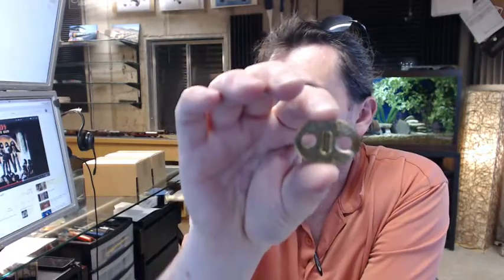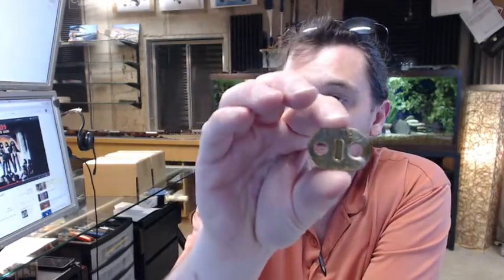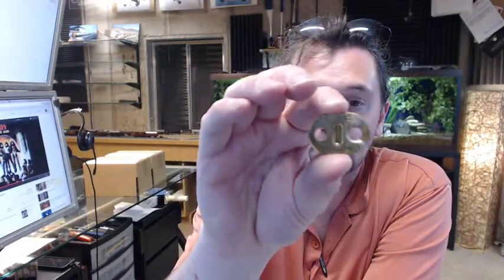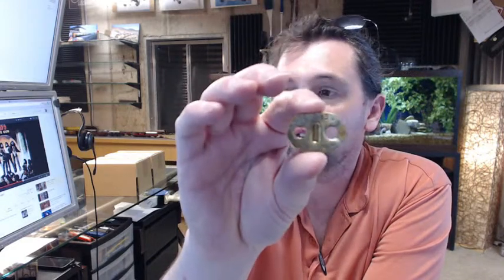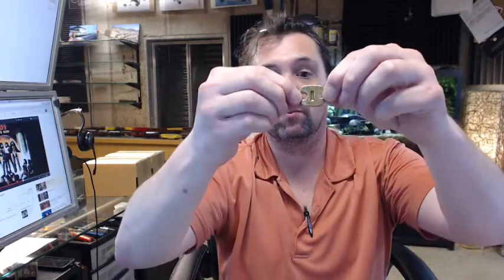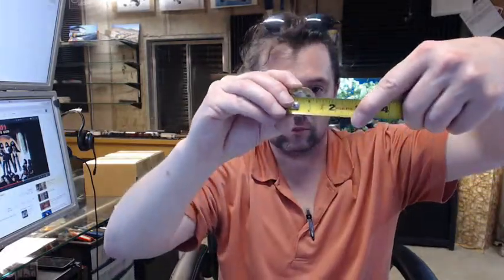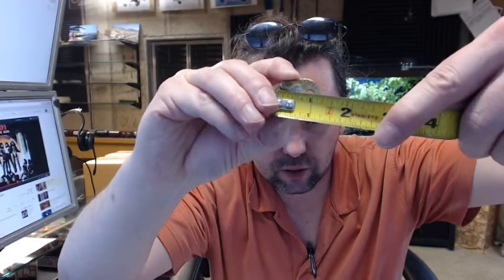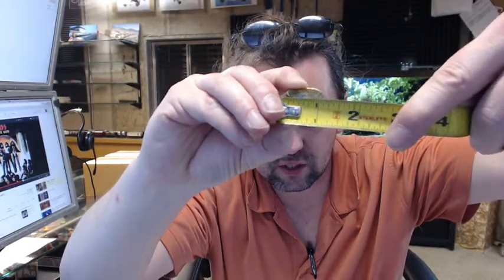Globe Tech G165A Model A Fusible Link 165 Degrees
This video is to bring you a closer look at the Globe Tech G165A Model A Fusible Link 165 degree Fahrenheit for use with extinguishing systems with a load range between 3 and 45 pounds.  165 degree Fahrenheit is the temperature at which it would release.  Typical item used, fusible links are a very common sort of item and the principle behind them are when the temperate exceeds the point listed or what its listed for, in this case 165 degrees, the two ends will be released separating the bond between the middle of them allowing whatever is under tension between them to release closing things, typical application while its not this would be in fire rated doors that have metal louvers installed, you would have a fusible link in those so that the louvers would close in the event a temperature exceeding the fusible link.  If you have any questions on the Globe Tech G165A Model A Fusible Link.  Let's put a tape measure on it just so that we have an idea of the size.  About an 1-3/16 overall width, overall length and about 7/8 height.  Thank you.